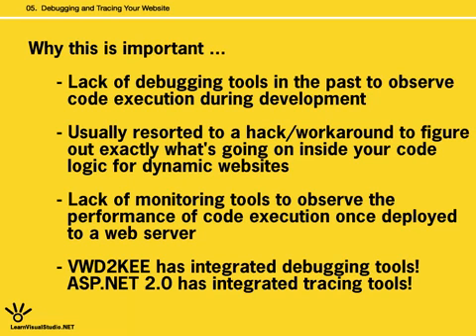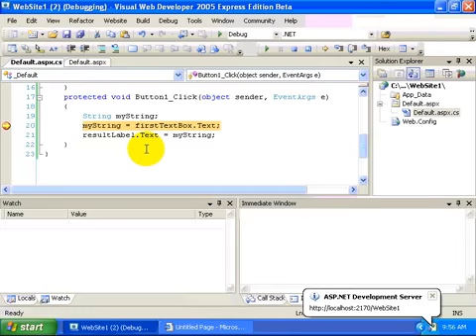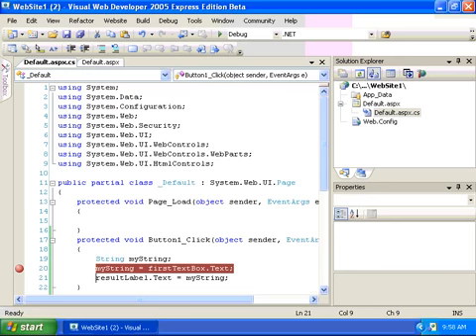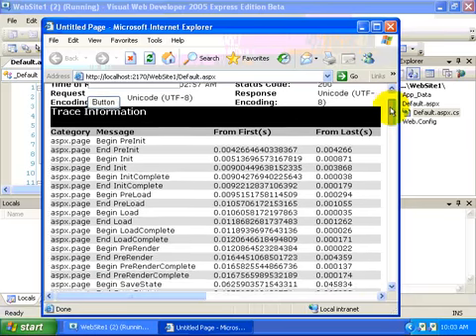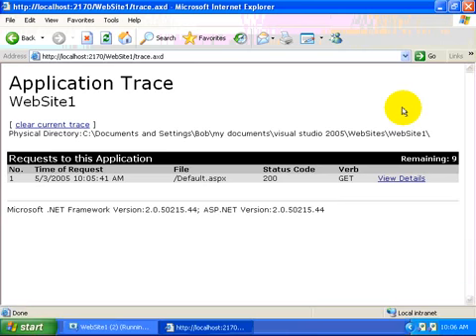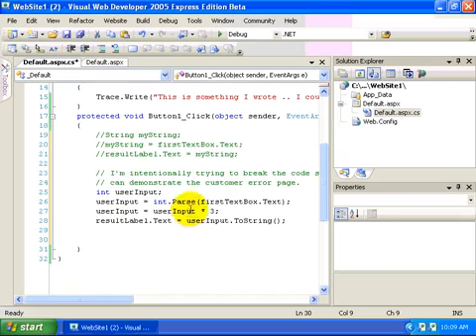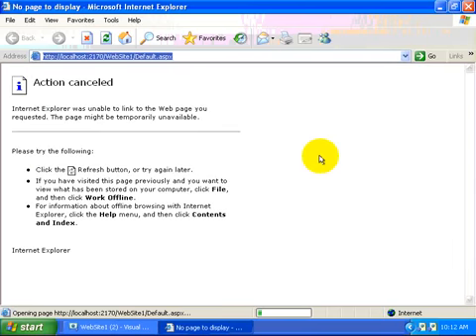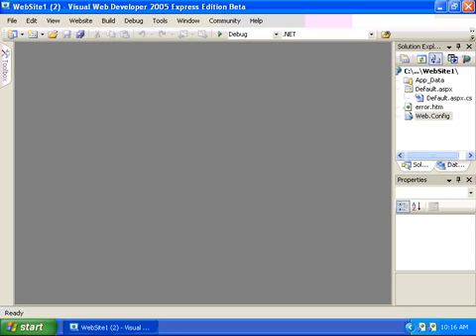Debugging and Tracing Your Website csharp 05